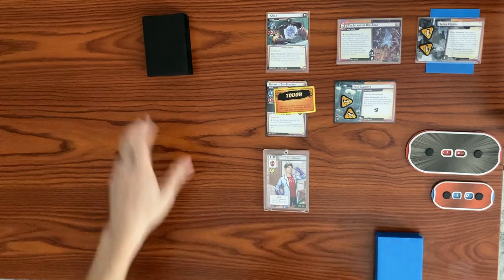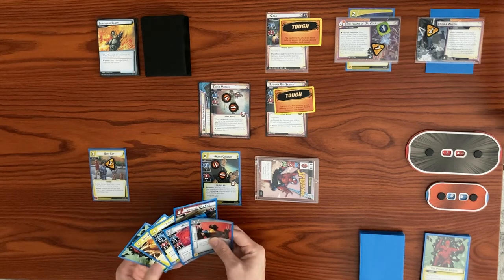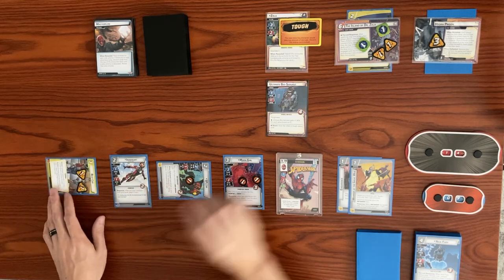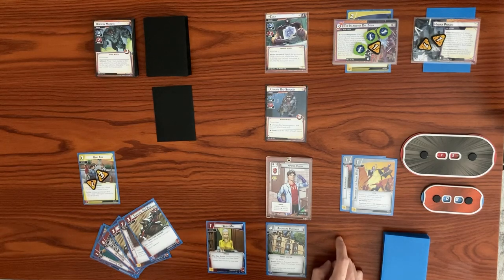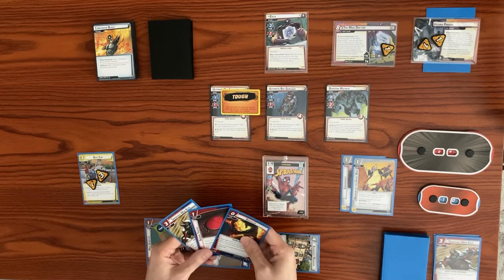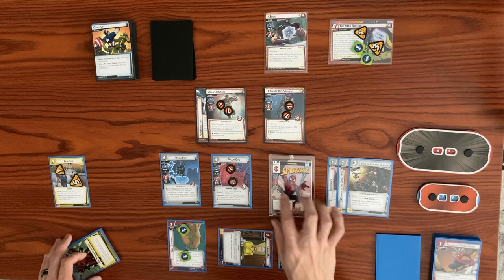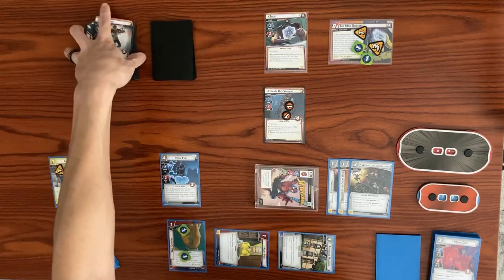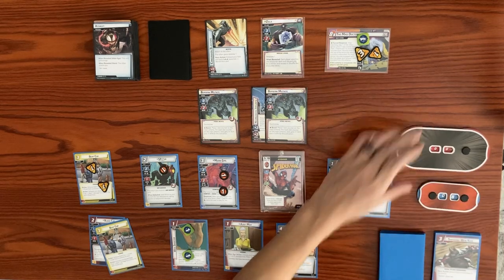Spider-Man Vs. Zola (Expert) True Solo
After rewatching this game checking for errors, I realized I had unintentionally flipped from Alter-Ego to Hero or Hero to Alter-Ego every turn. As a justice player at heart, this game demonstrates how I enjoy playing Marvel Champions the most!

I make mistakes pretty much every game so here is a list of a errors
for this game: